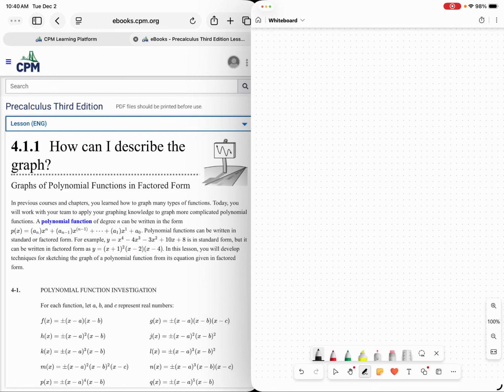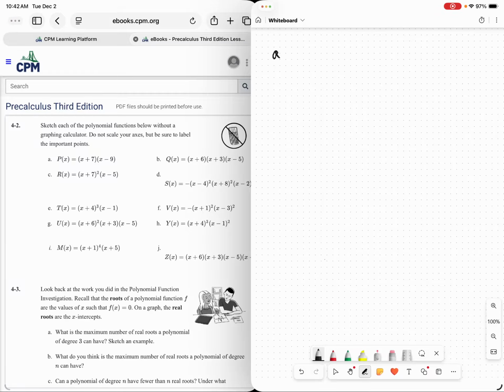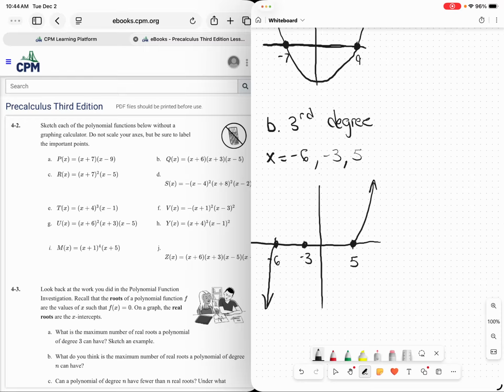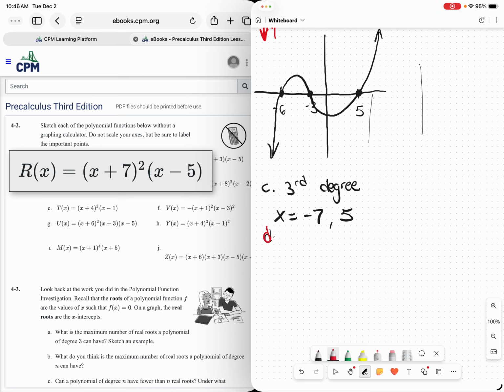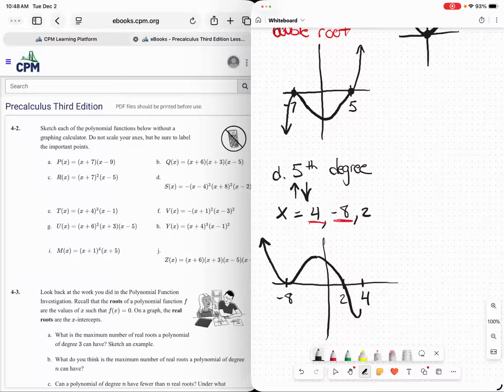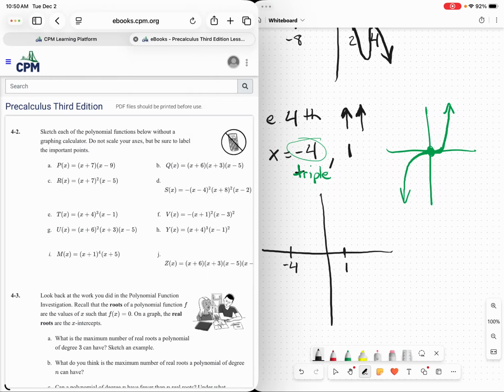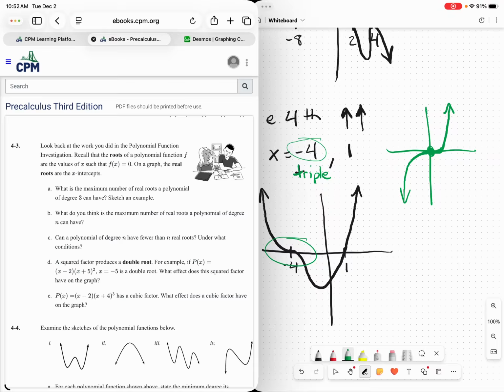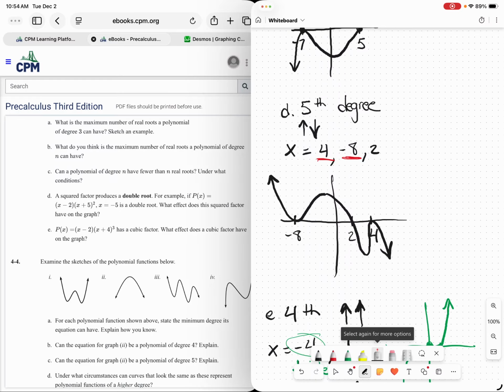Pre Cal CPM 4.1.1